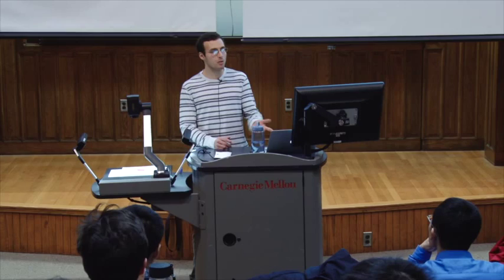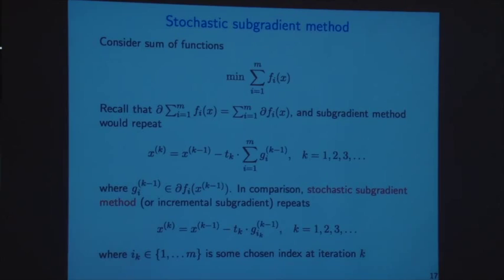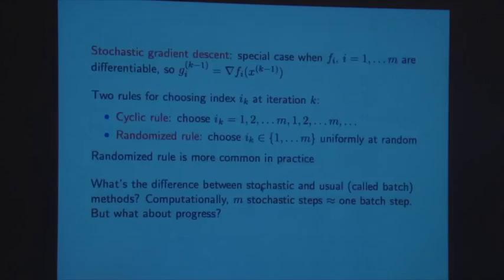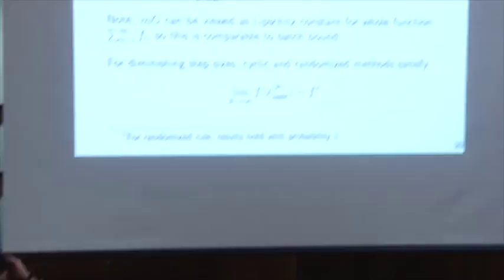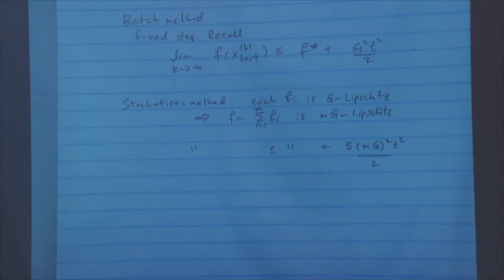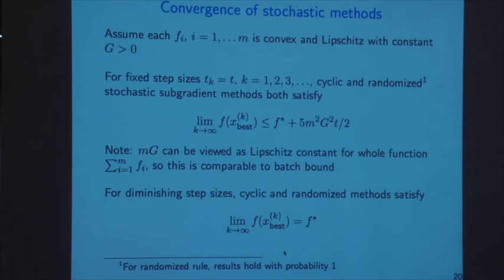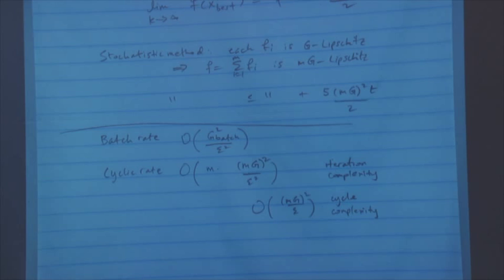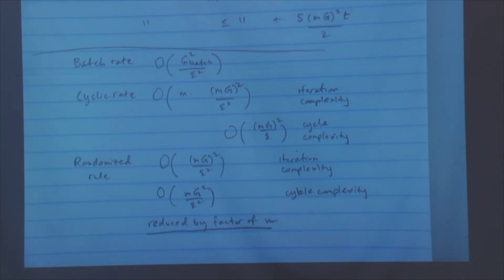Lecture 8: Proximal Gradient Descent and Acceleration